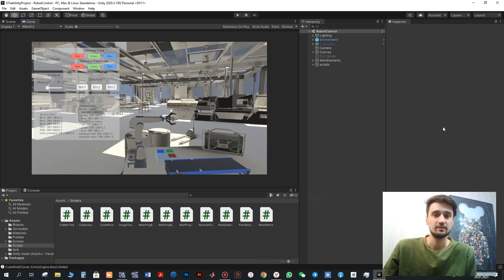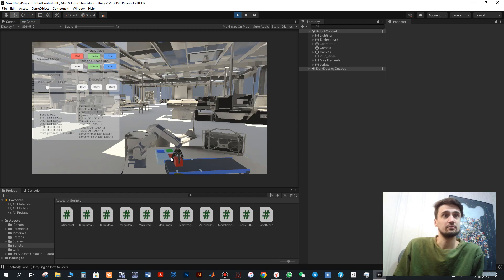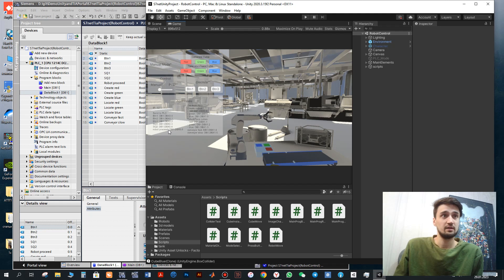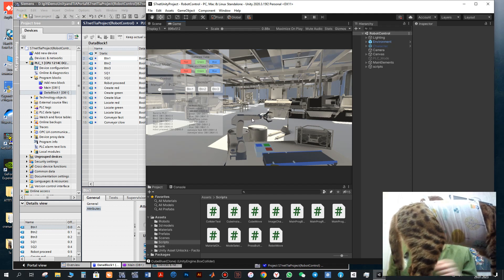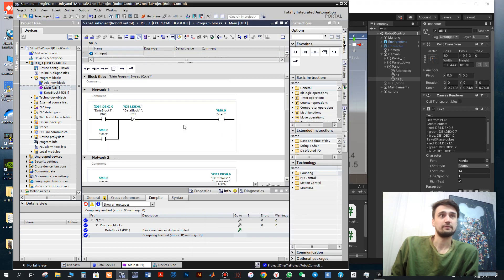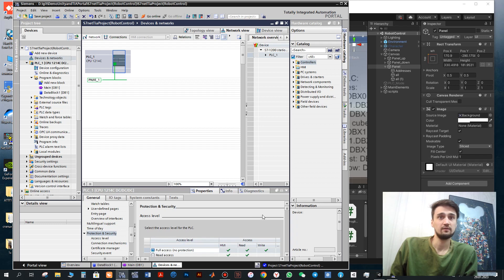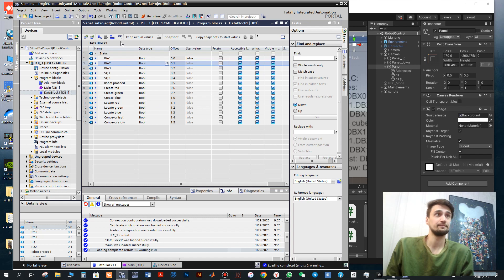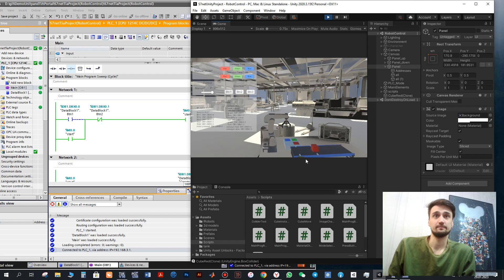Control of the Industrial Robot in Unity with TIA Portal (English)